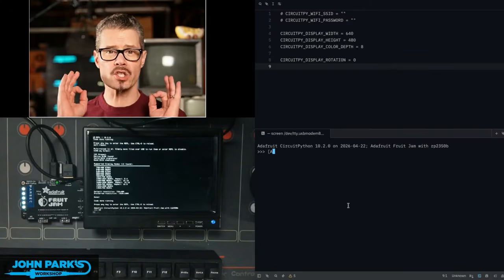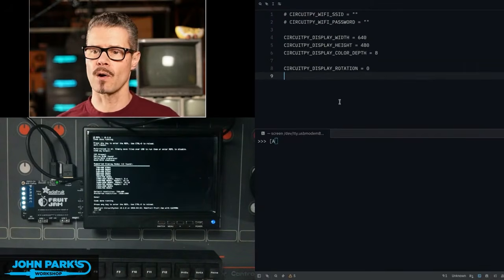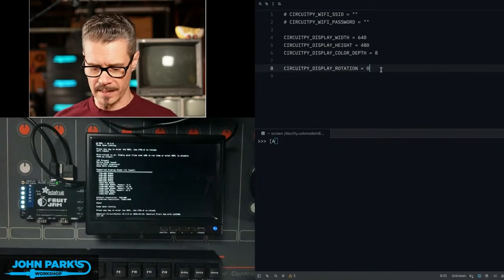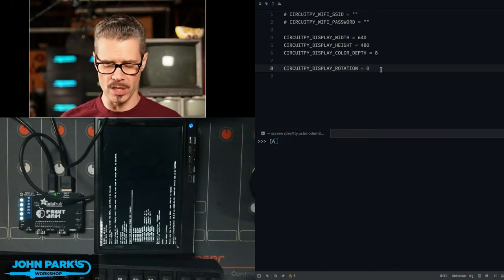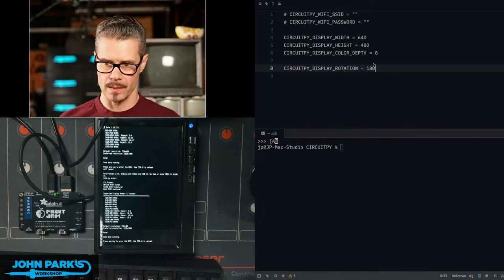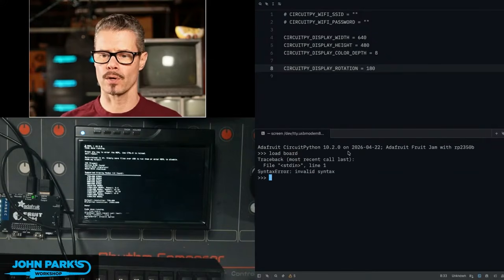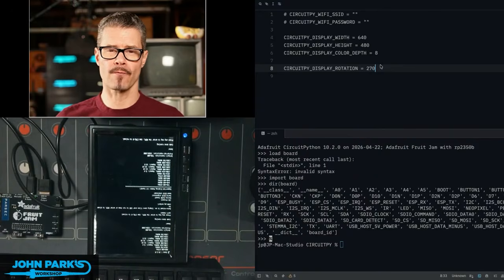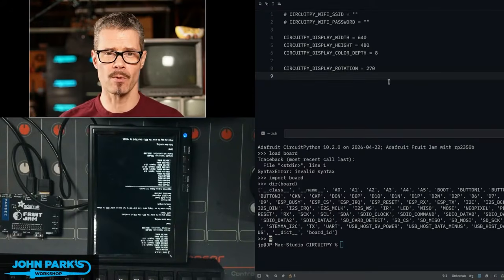John Park's CircuitPython Parsec: External Monitor Rotation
Set your DVI/HDMI monitor rotation in the settings.toml file in CircuitPython. Vertical 'tate' mode here we come!